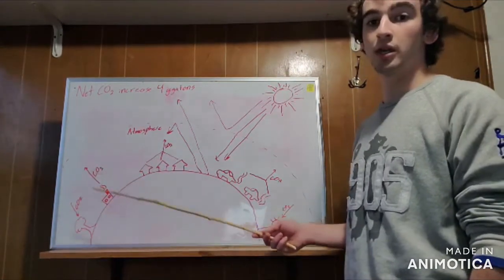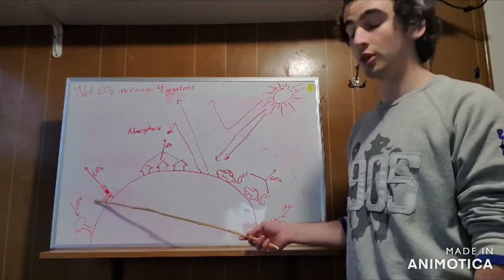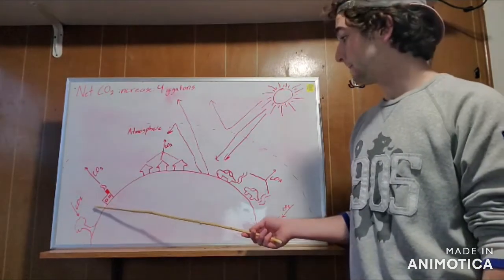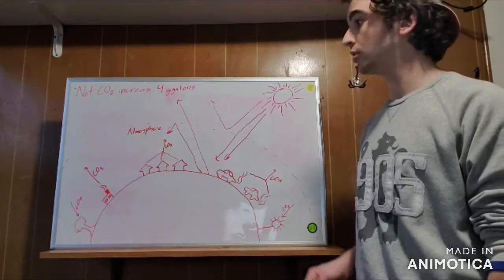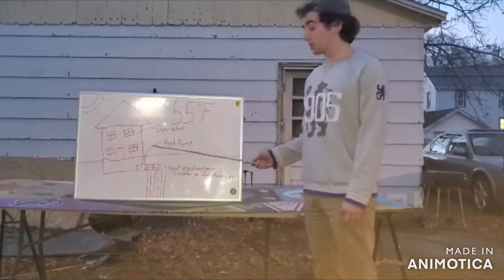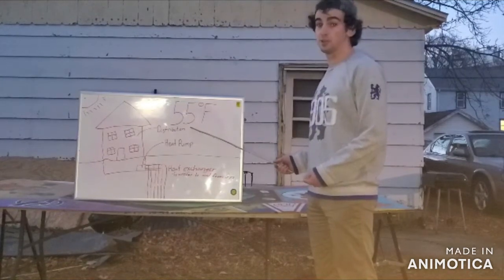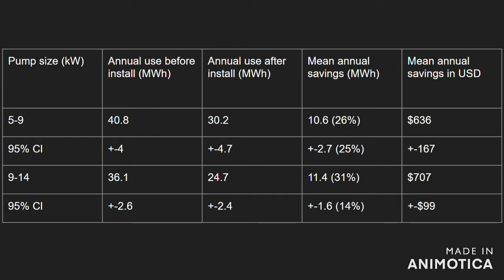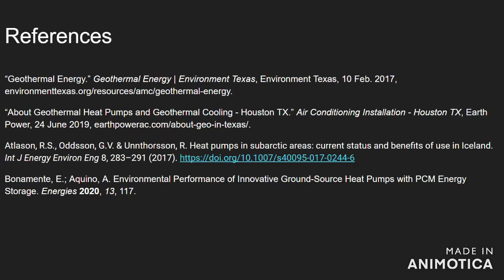GeoSci 106 Project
Climate change and geothermal energy potential.